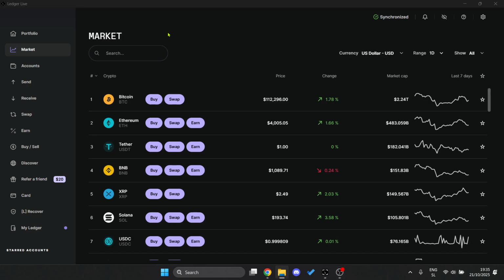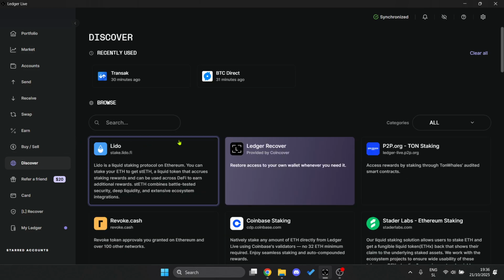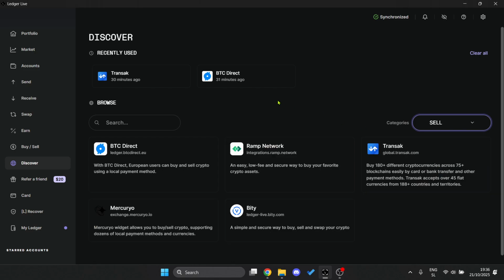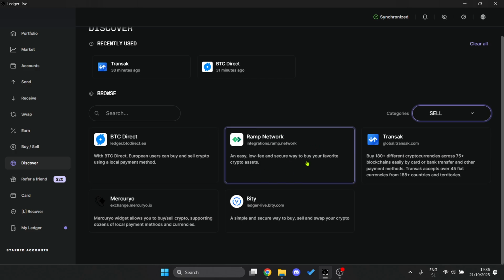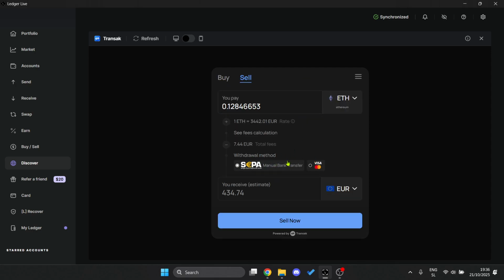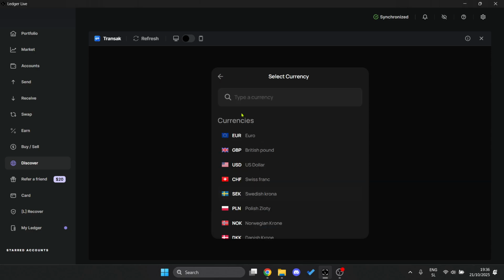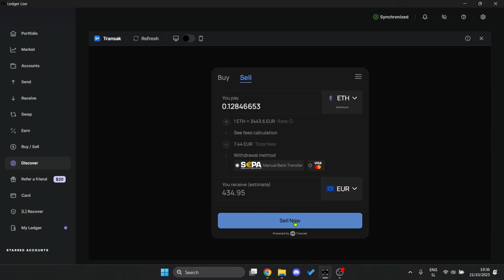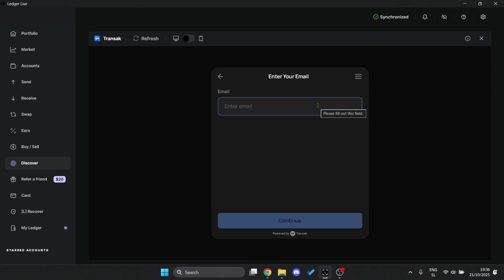How To TRANSFER MONEY From Ledger Live To Bank Account (QUICK & EASY) 2026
In this video, I'll show you how to transfer money from Ledger Live to your bank account. This is a full guide on how to withdraw funds from your Ledger wallet to a bank account safely in 2026. If you've been trying to move your crypto funds to your bank, this video will guide you through the entire process step by step!